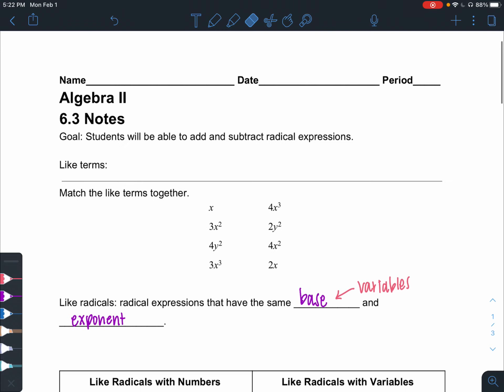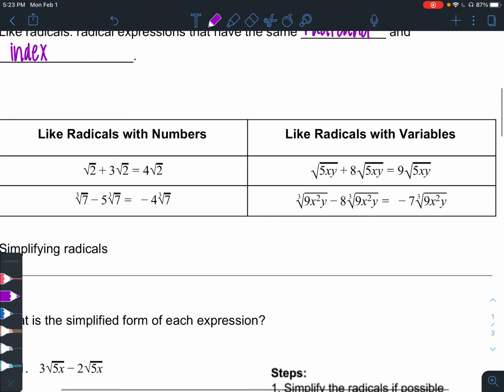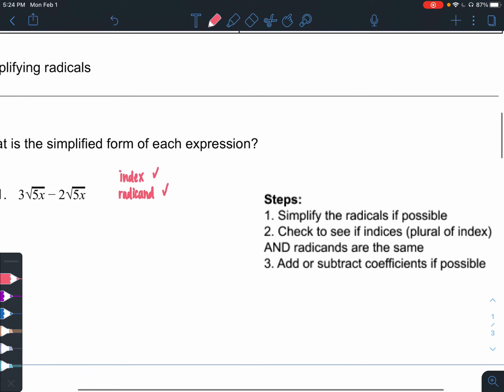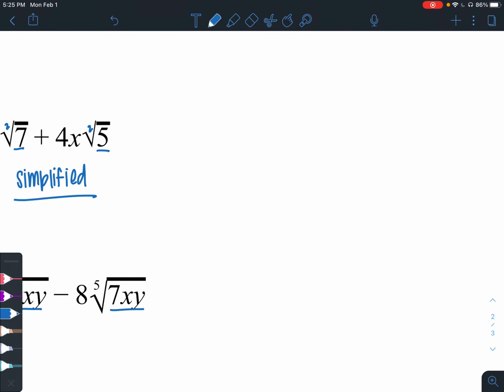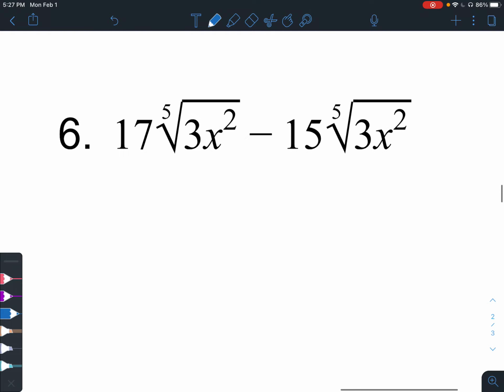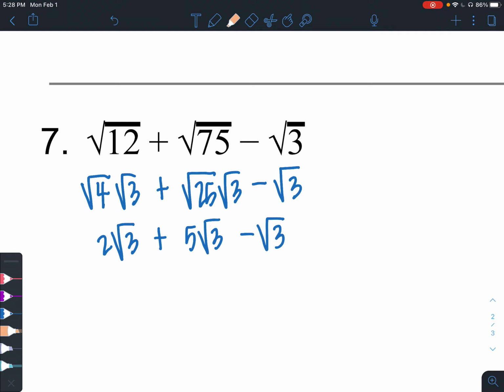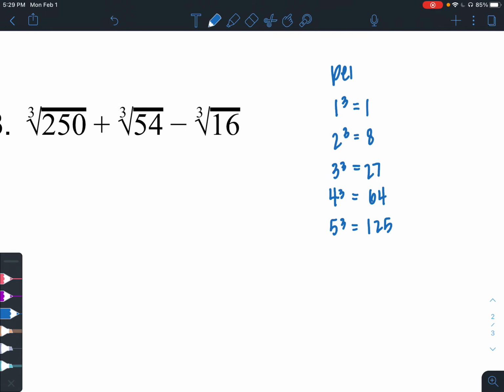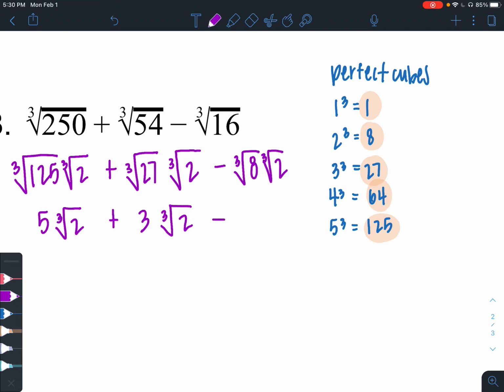Algebra II 6.3 Notes